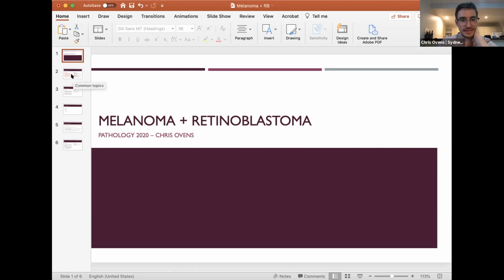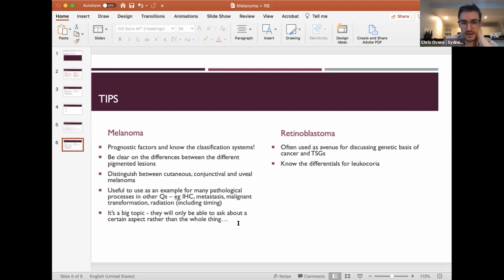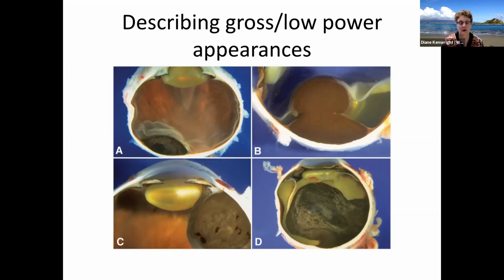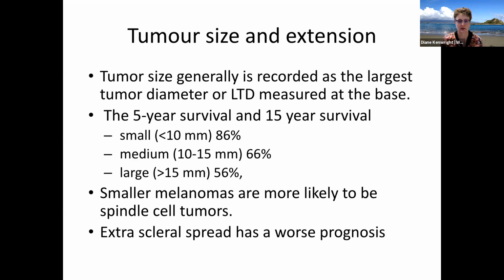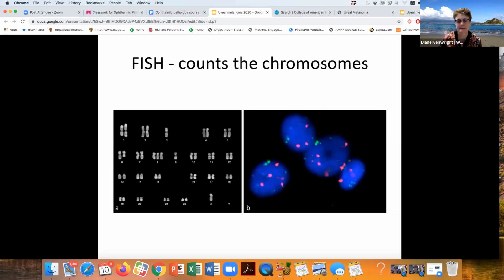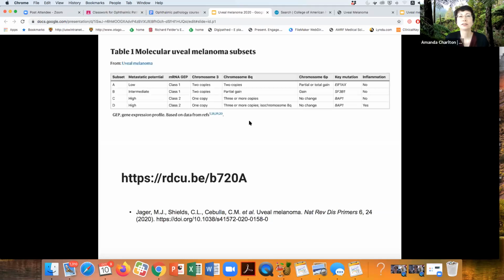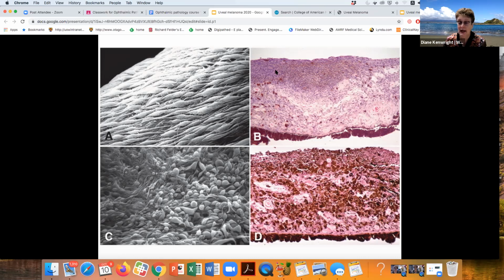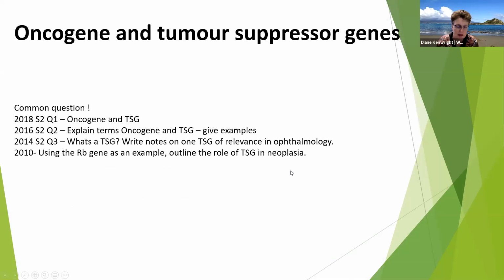Ophthalmology course 10 October 2020 recording 1